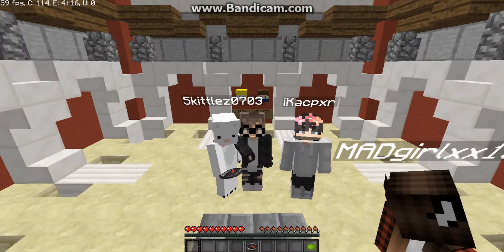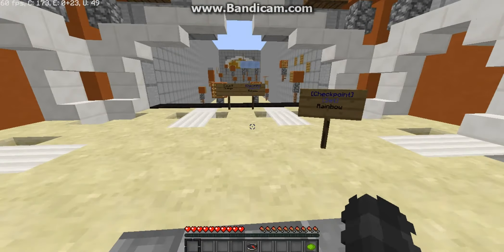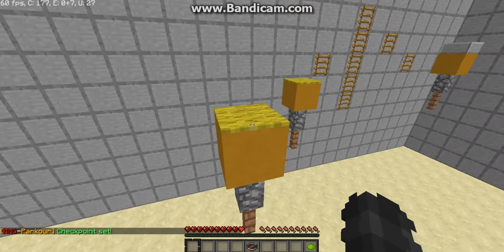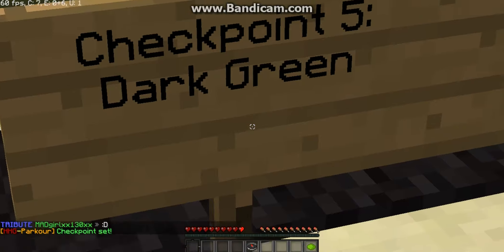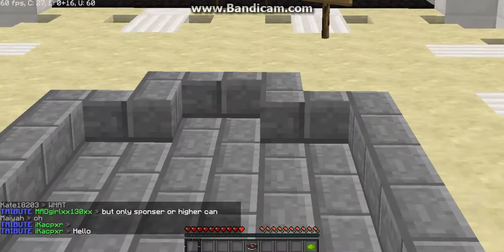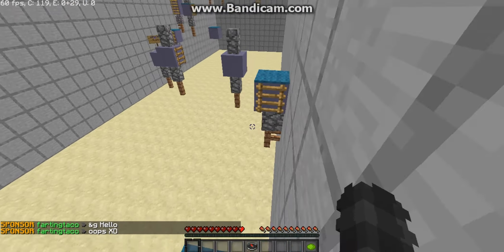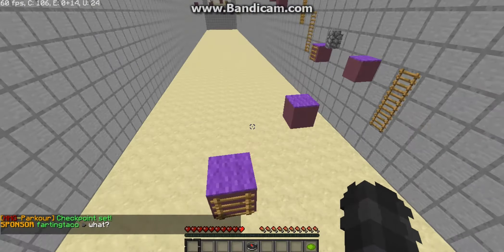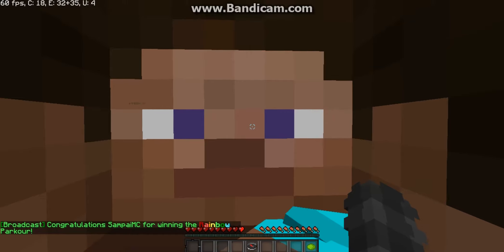Happy HG Parkour | Episode 42 - Rainbow Parkour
Hey everyone! Welcome to the forty-second episode of my Happy HG Parkour Series! I hope you enjoy the video! =)